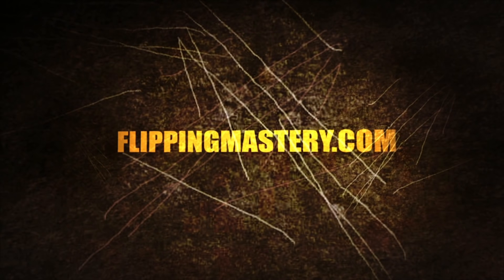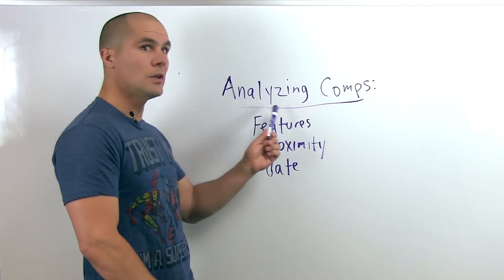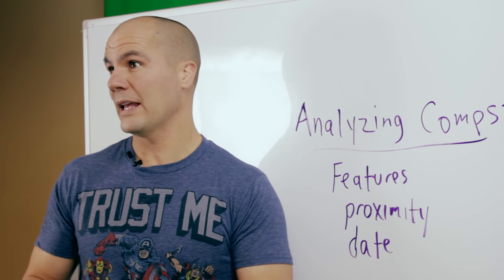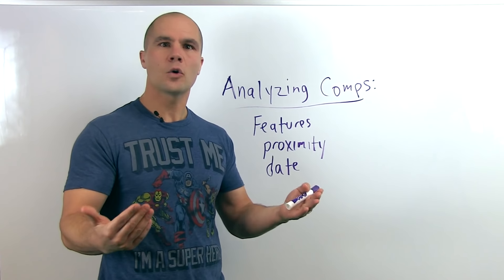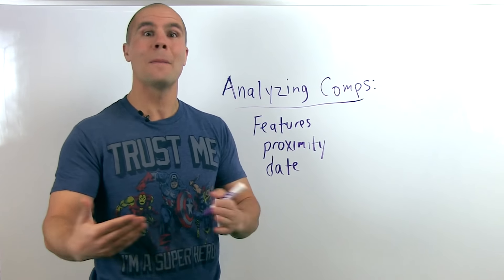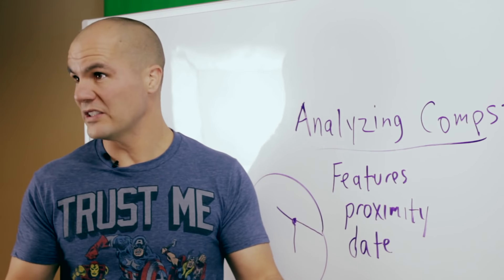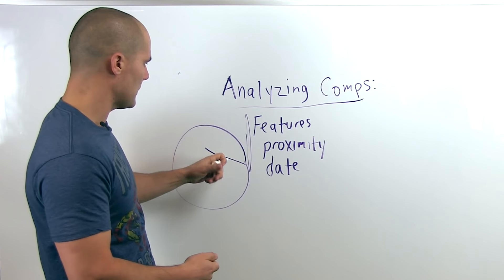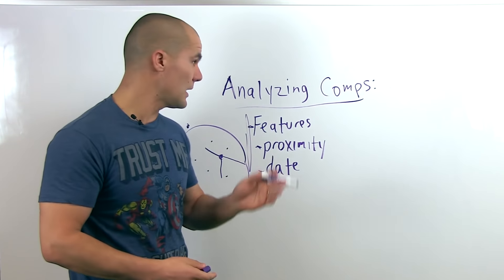The 3 Most Important Things to Get Right When Analyzing Comps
In this video learn the three most important things to get right when analyzing comps.

Jerry Norton is the nation's leading expert on flipping houses and has taught thousands of people how to live their dream lifestyle through real estate.